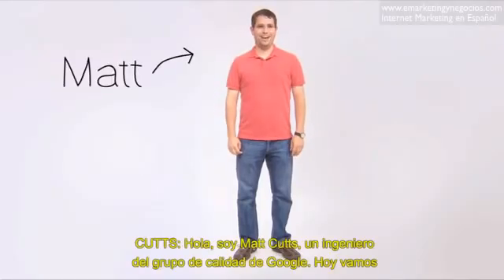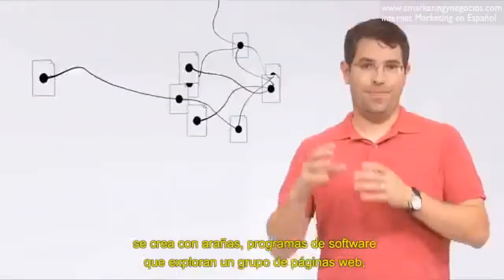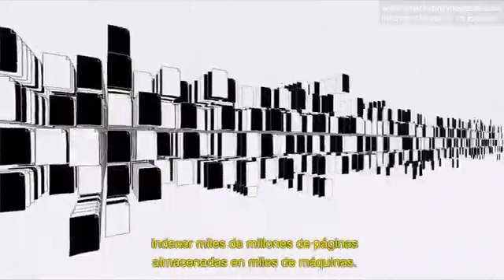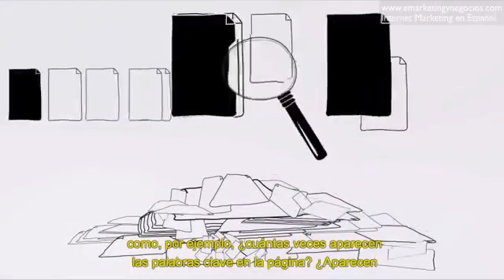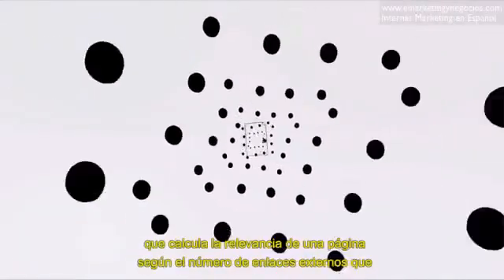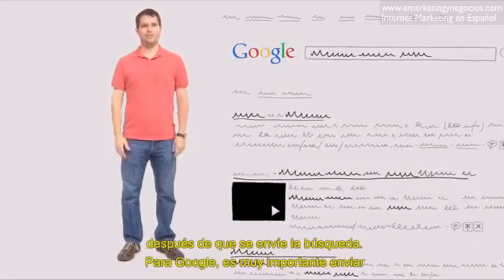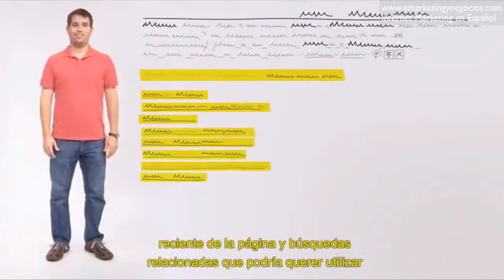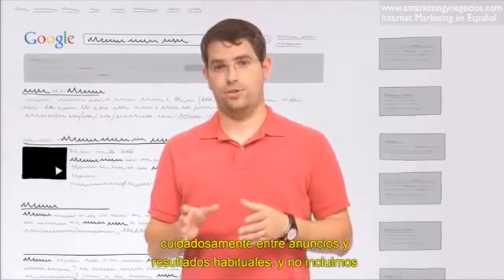Como funciona el motor de búsqueda Google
El ingeniero de Google Matt Cutts nos explica Como funciona el motor de búsqueda Google.
Como las arañas de google trabajan internamente